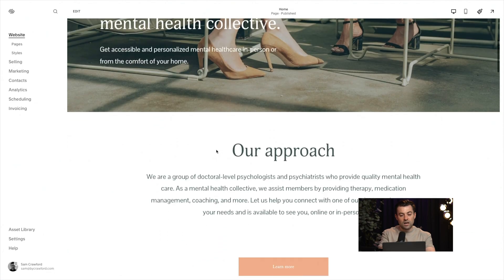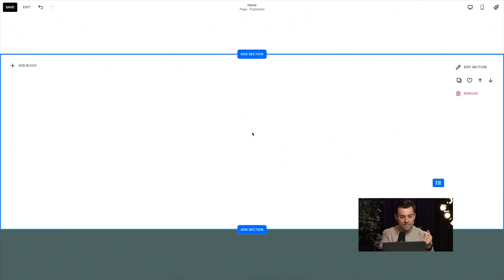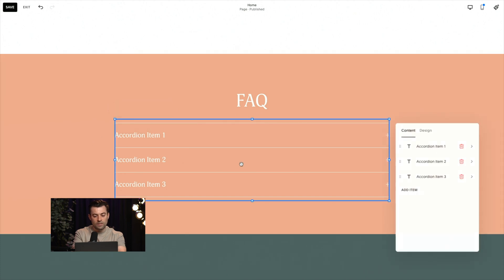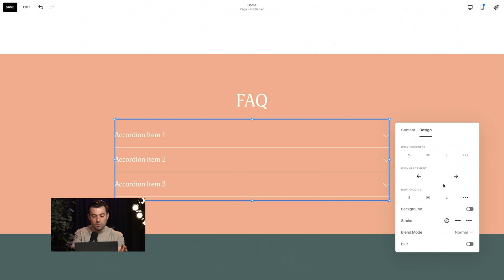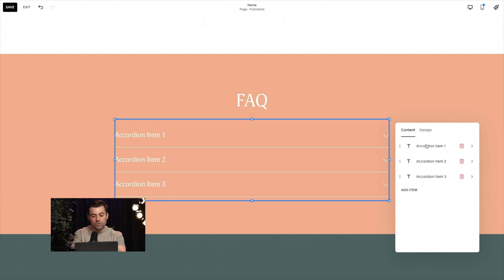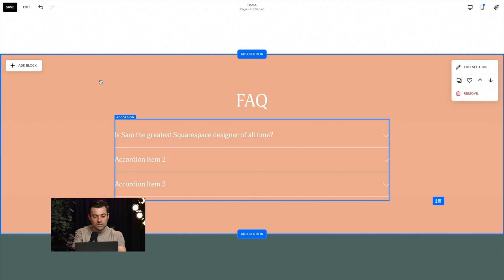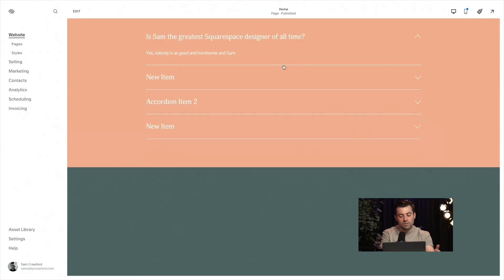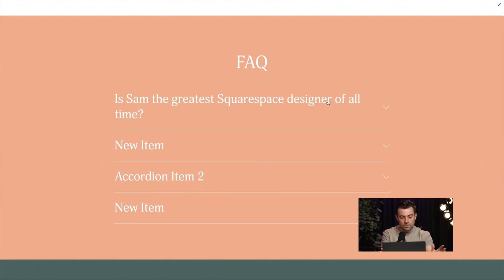How to Set up an FAQ on Squarespace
to discover how you can work with Sam.

Prefer to read your tutorials?

Timestamps

00:00 Introduction to FAQs
00:38 Setting Up Your FAQ Section
01:35 Customizing the Accordion
03:04 Adding and Managing FAQ Content
03:53 Final Adjustments and Testing
04:50 Get in Touch